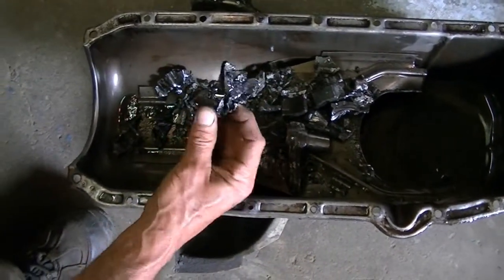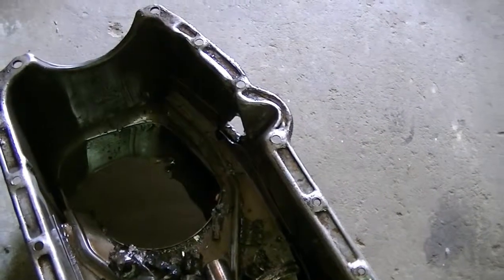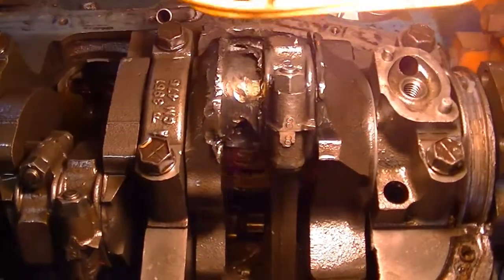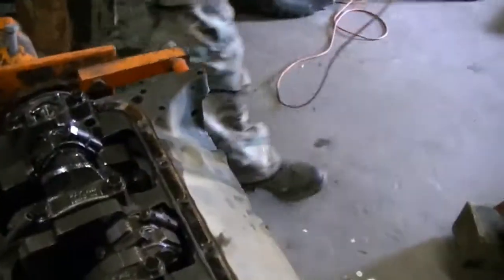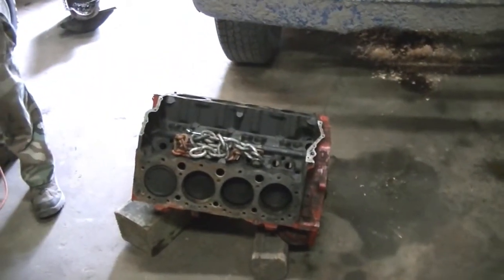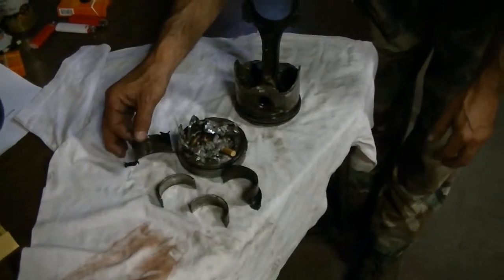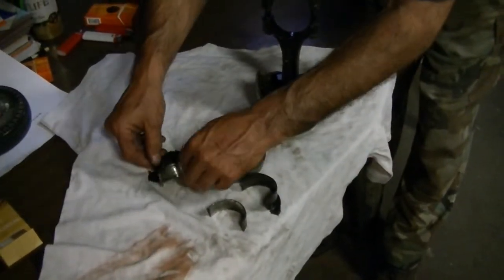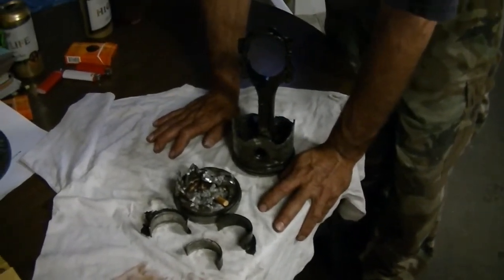Thank You from Dream Racing 64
A shout out to all those who helped get this truck back on the track.